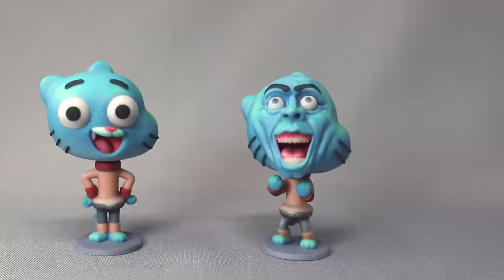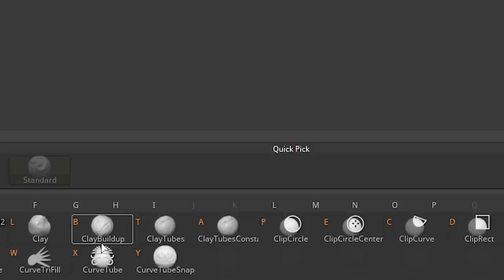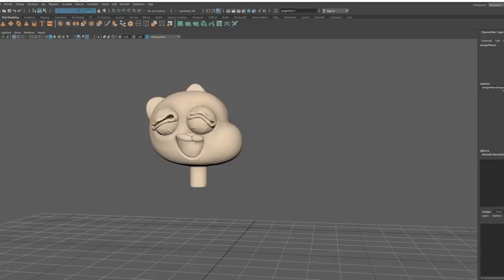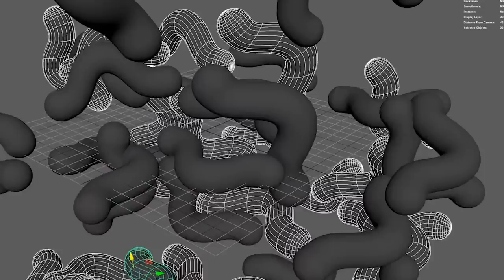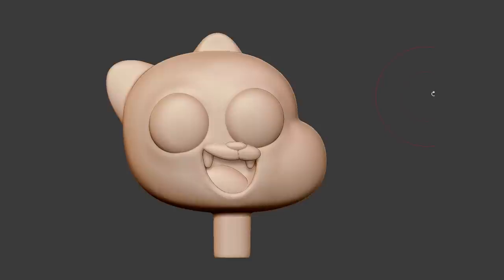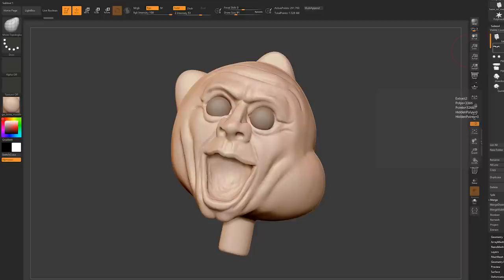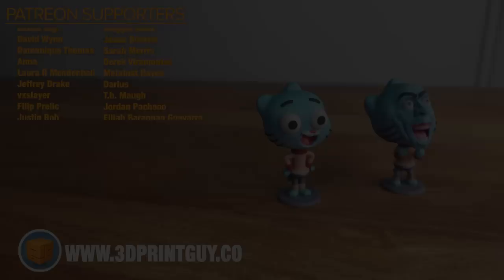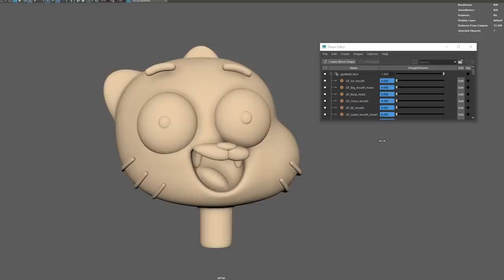Amazing World of Gumball - How to 3D sculpt/Print Gumball Watterson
You can buy a figure or download the free files

Huge fan of Amazing World of Gumball!  I Just had to make him and one of his hilarious crazy faces.